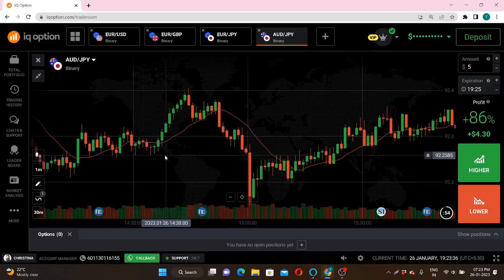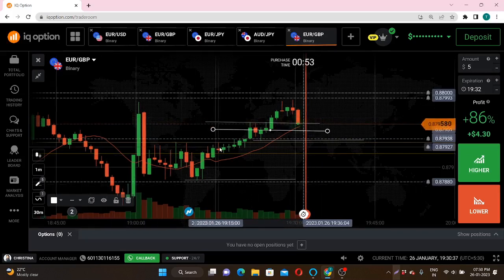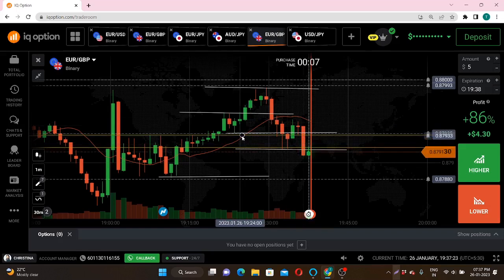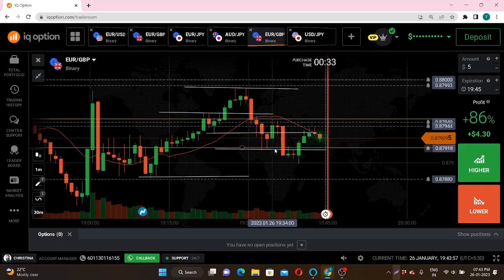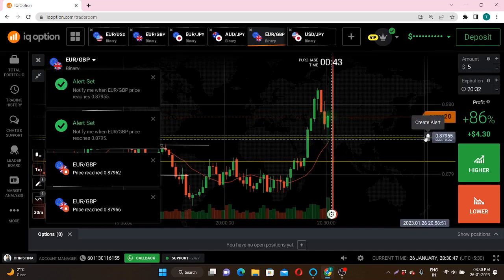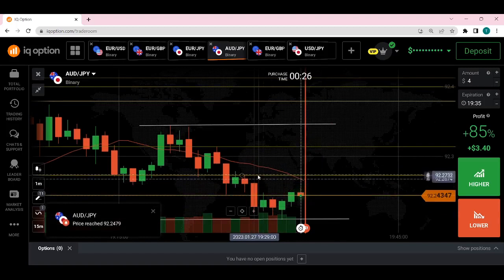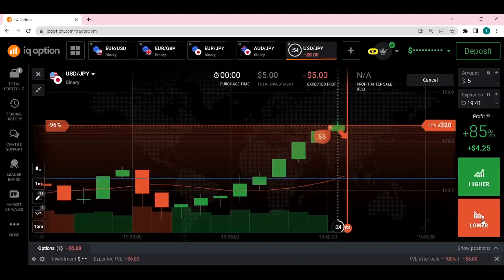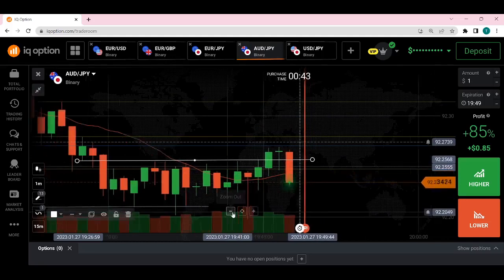TREND TRADE 1 MIN CONTINUATION for SWING TRADERS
Find out to take continuation trade in direction of trend. Know this secrets of swing trading.

✅If you want to join private group please write me  via telegram -@toptraderiq